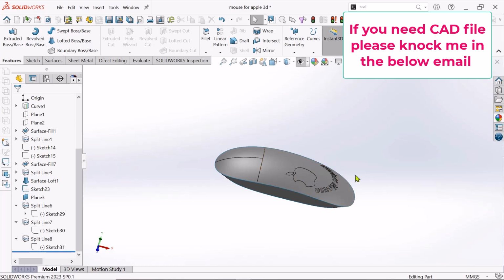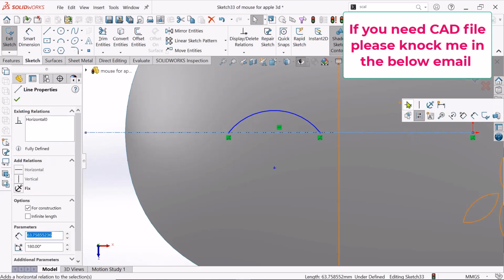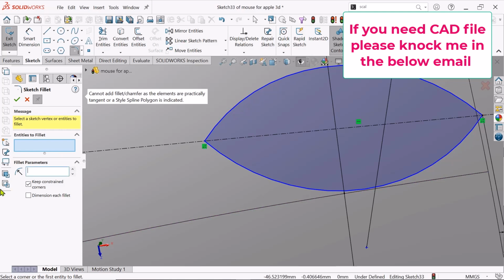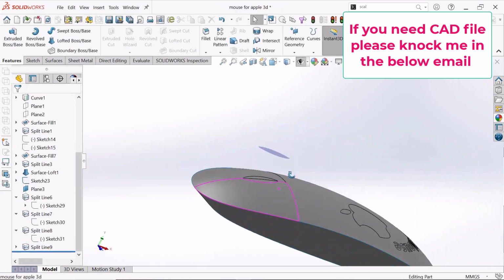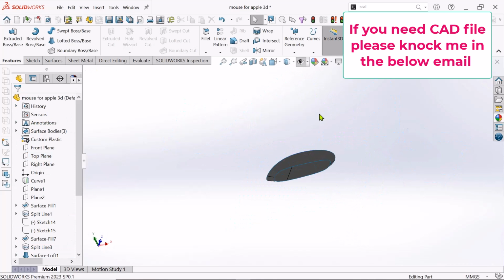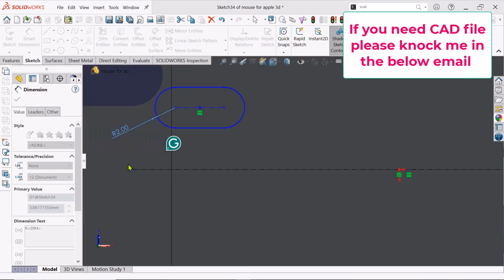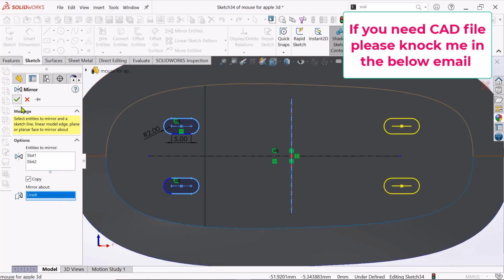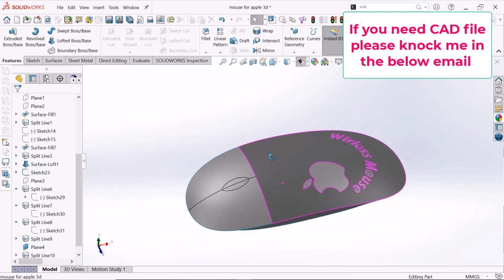Apple wireless mouse in Solidworks | Apple mouse design | Solidworks surface tool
Apple wireless mouse in Solidworks
Apple mouse
Apple mouse design
Solidworks surface tool
cad cam tutorials
Solidworks
cad cam tutorials
Solidworks assembly
cad design
3d modeling
3d animation
cad cam
rendering
Solidworks tutorials for beginners
2d drawing in solidworks
2d drawing
2d short drawings
2d cad drawings
2d drawing tutorial
2d drawing tutorial for beginners
2d drawing to 3d model solidworks
2d drawing in sketchup